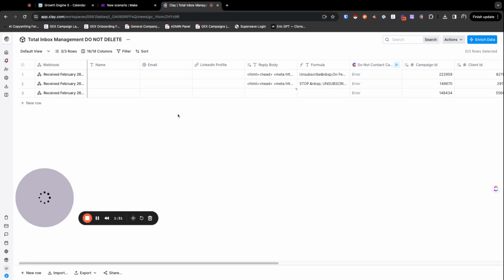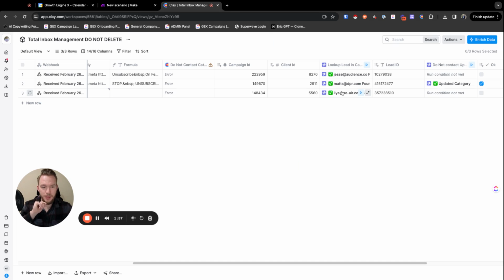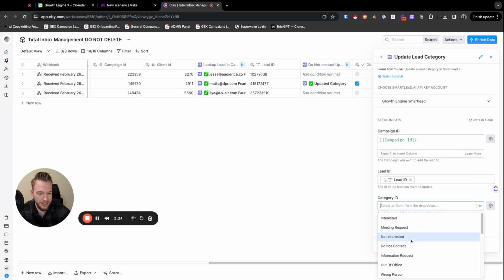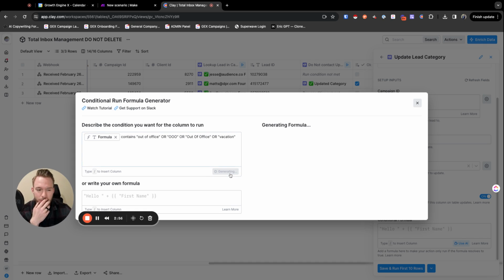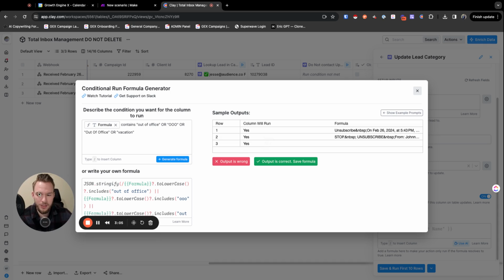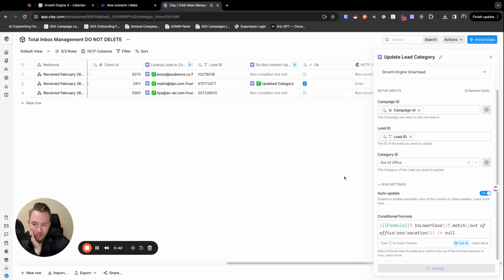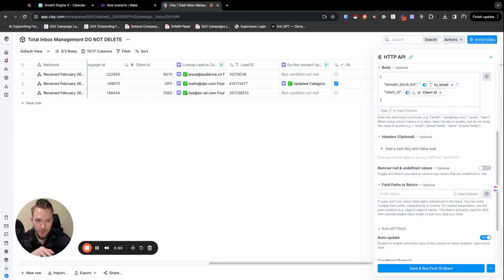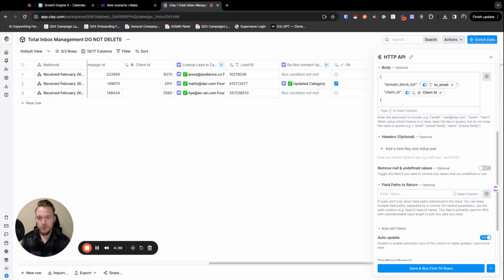Automated Inbox Management in Smartlead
This video goes over how to use Clay to automate your inbox management tagging so you don't have to spend tons of money on Make or Zapier